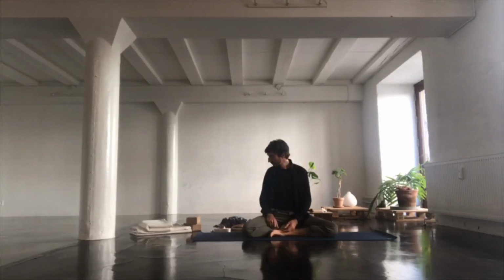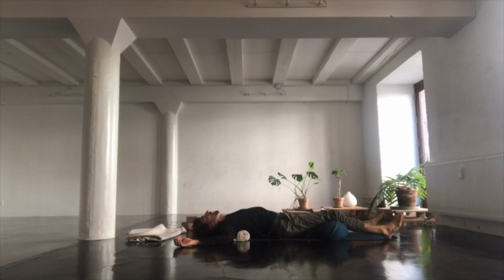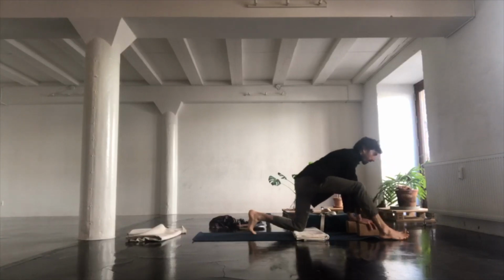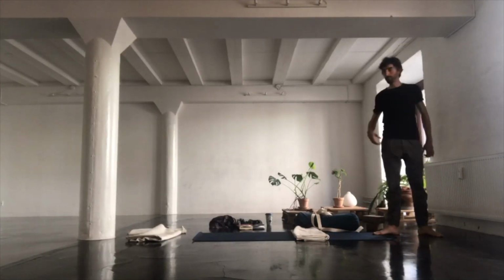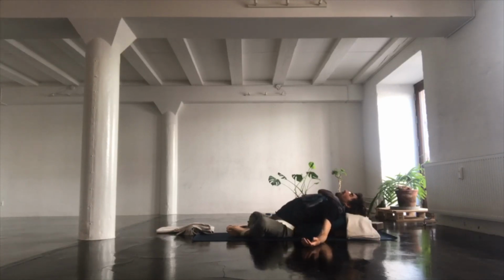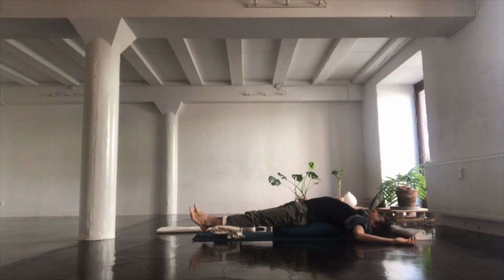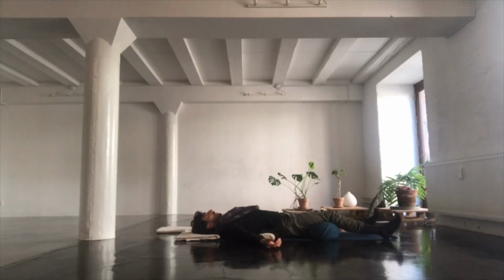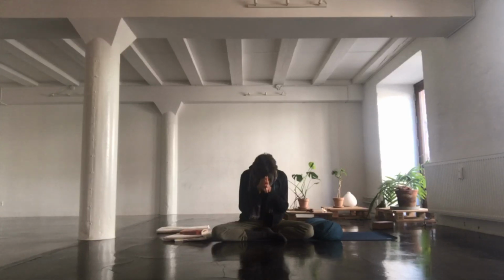Gentle Hatha 1. Vairagya: Letting go (english)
Gentle Hatha 1 (English)
Vairagya: Letting go
from facebook live 19.04.20
Including gentle shoulder opener, therapeutics and restorative poses
Level: 1
Teacher : Cedric Gorinas
Time: 60 min